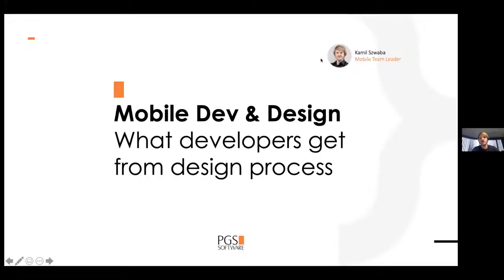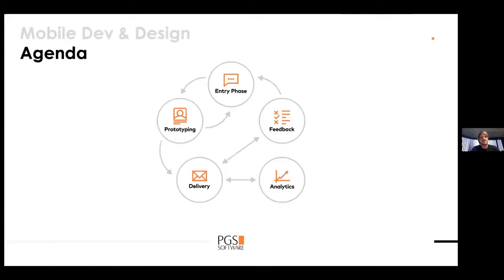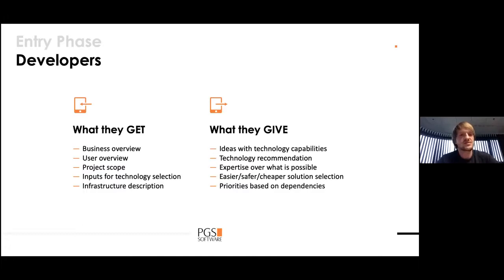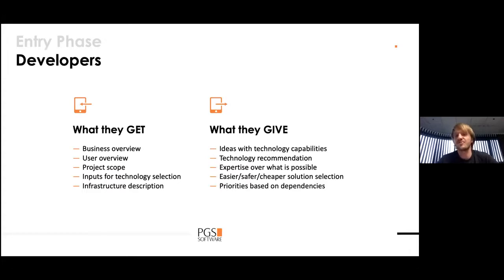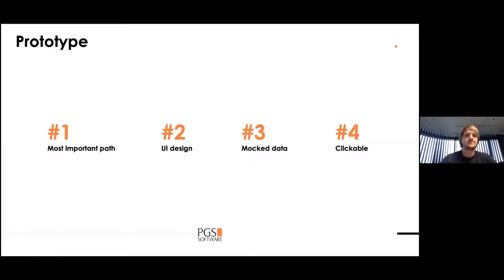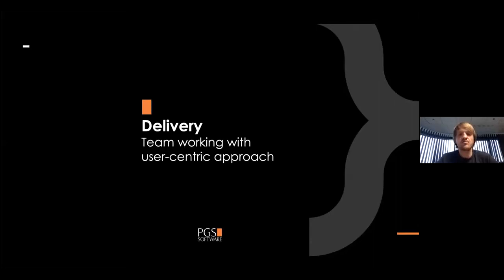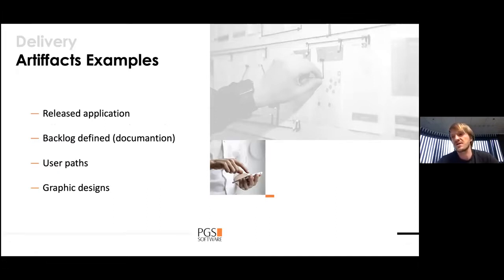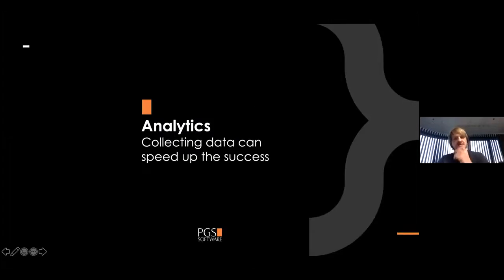Mobile London with Kamil Szwaba | What Developers get from design process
Mobile London with Kamil Szwaba (Mobile Team Lead @ PGS Software)

Mobile Dev & Design Process. What Developers get from design process

In mobile projects, design is much more than just a bunch of graphics. In this talk, I’ll give you an overview of how mobile projects should be structured and what benefits developers can get from efficient design processes. Additionally, I’ll also describe a developer’s role in the design process.